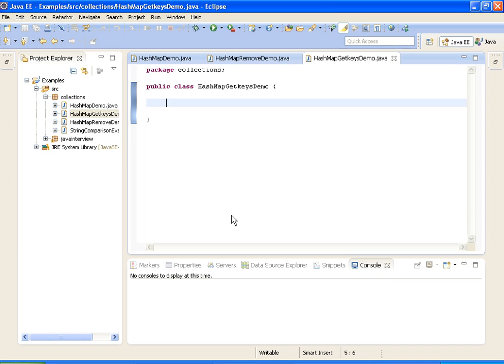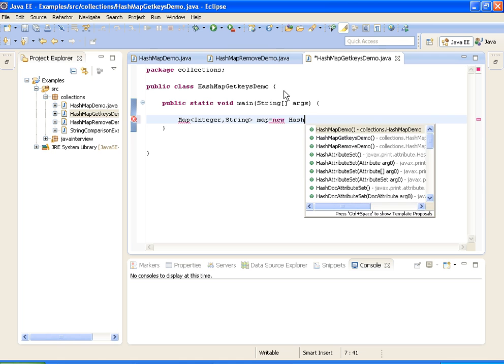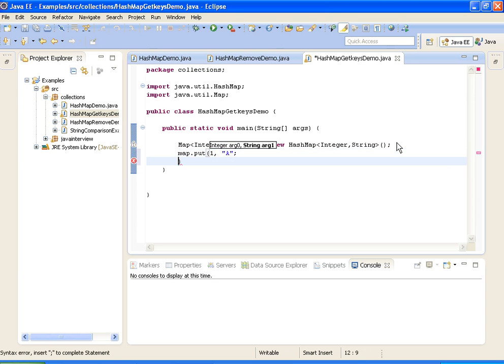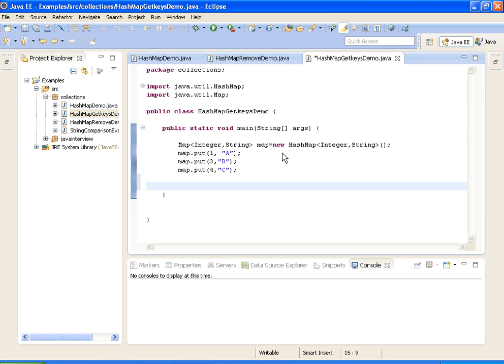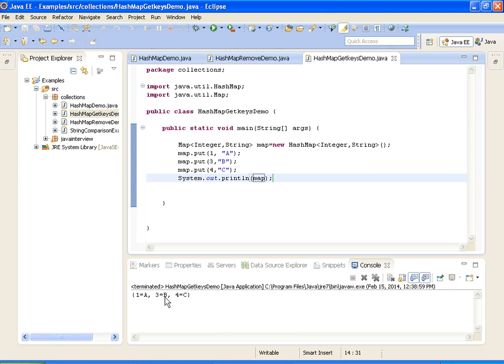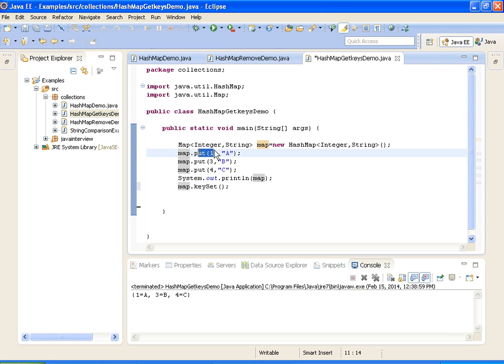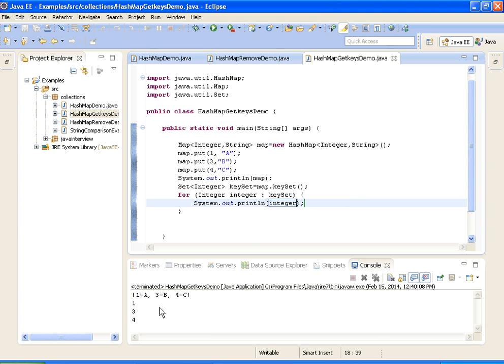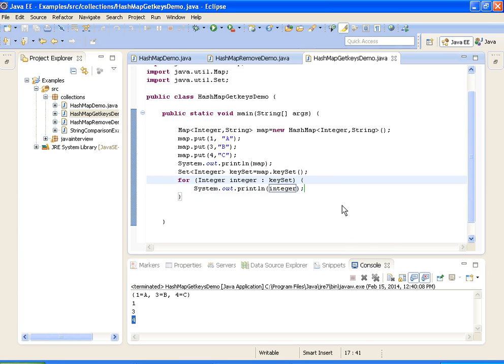How to get keys from Hashmap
This tutorial explains how to get all keys from hashmap.For more java examples log